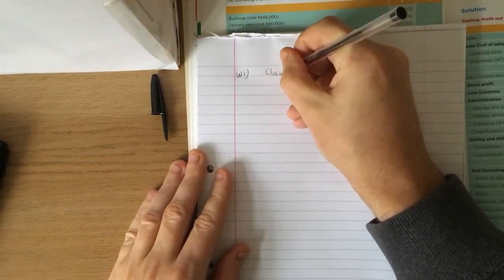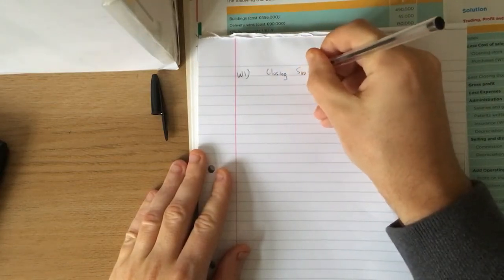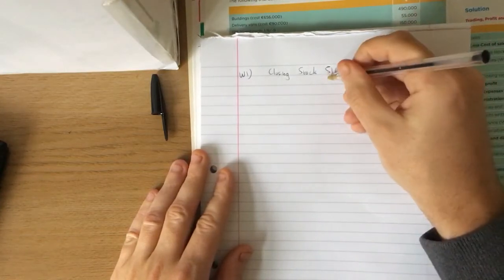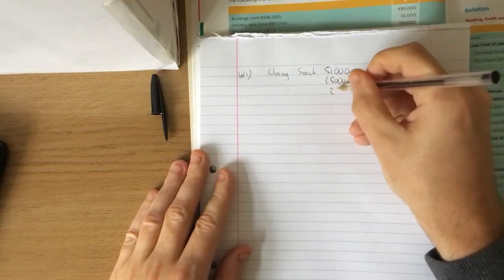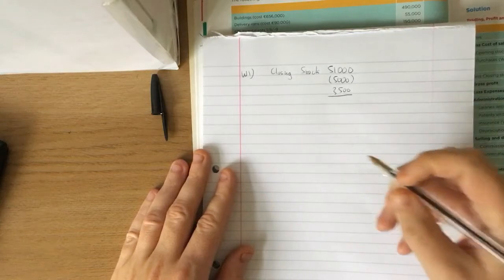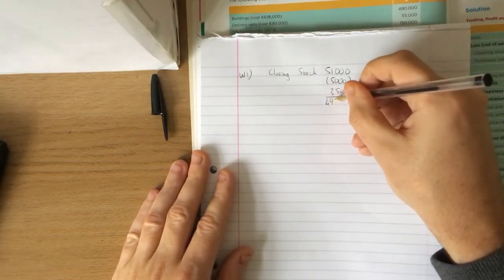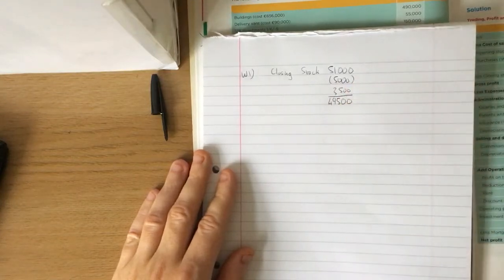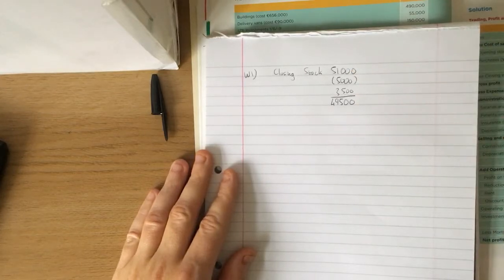Sole Trader HL Example - Part 1